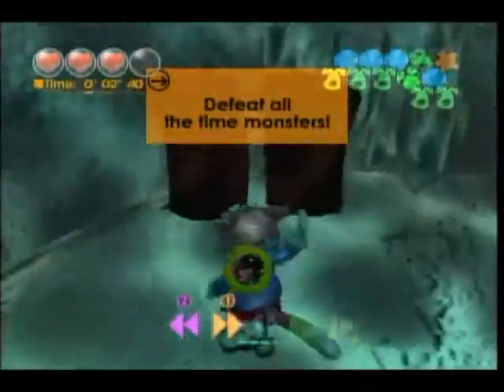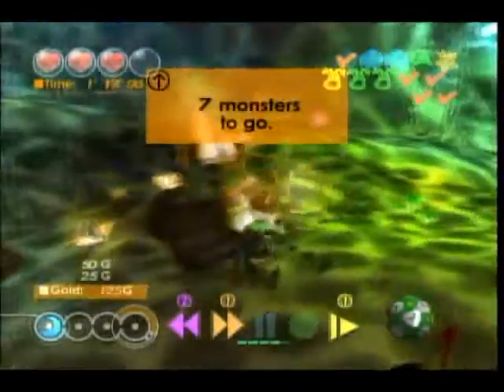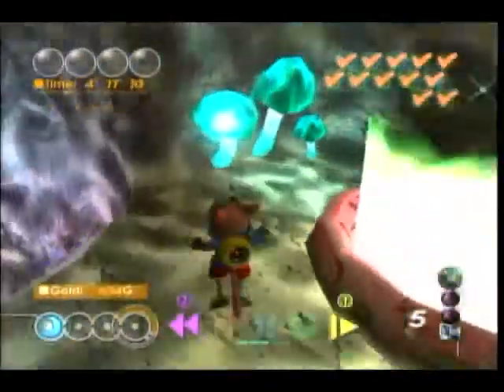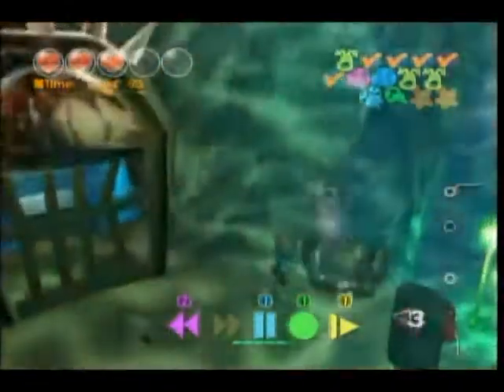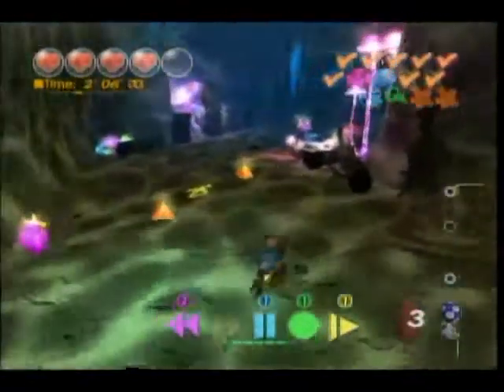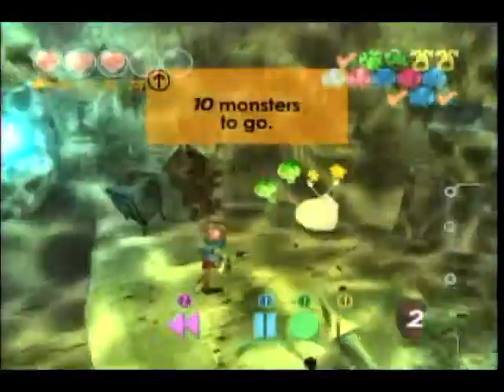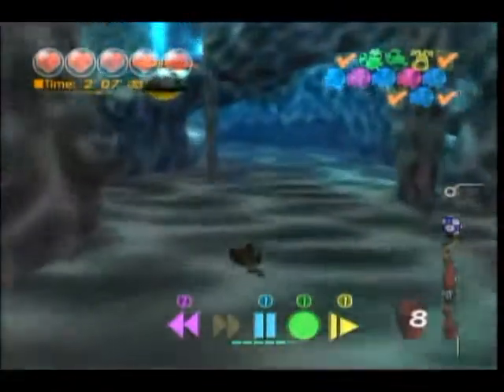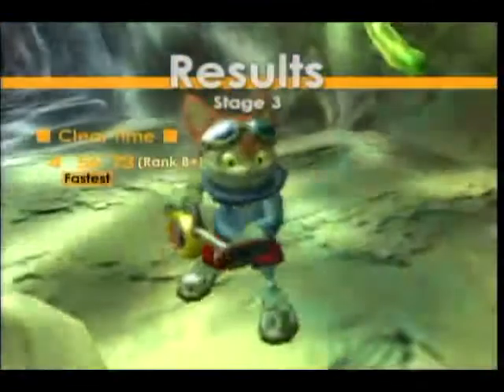Blinx: The Time Sweeper - Episode 3, Round 3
Hourglass Caves.